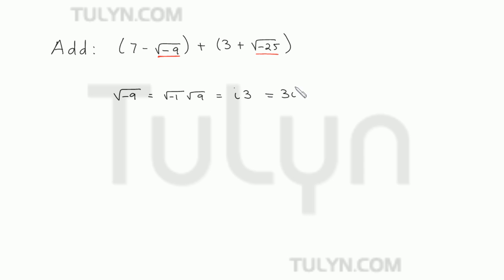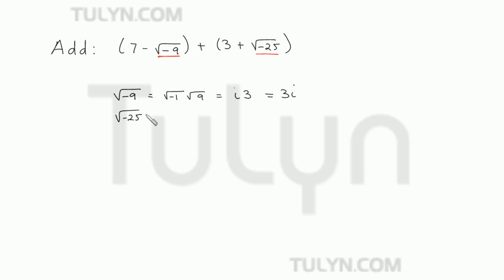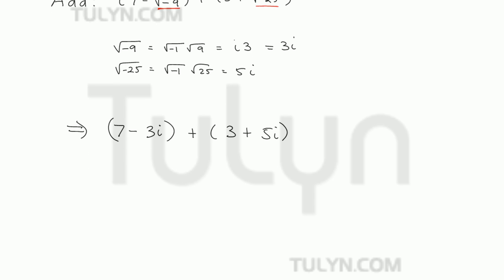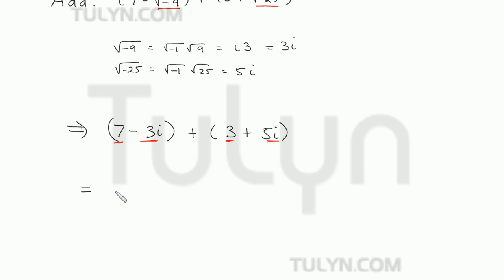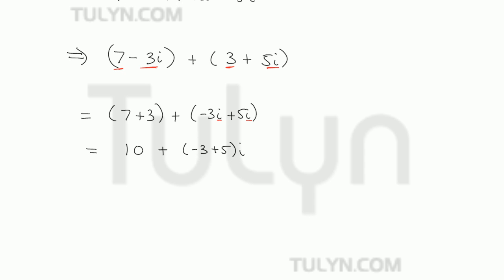adding complex numbers 2